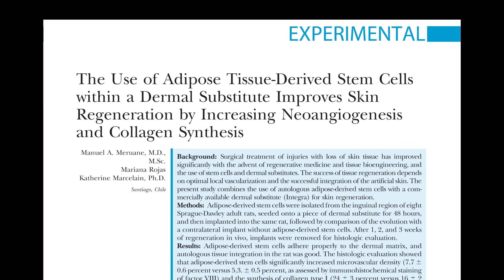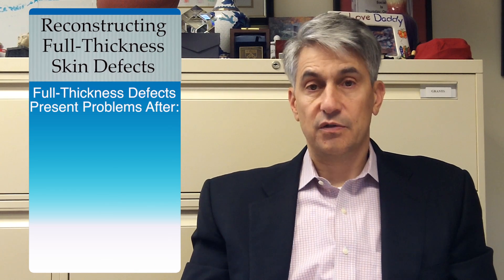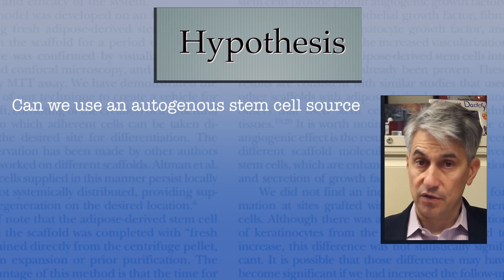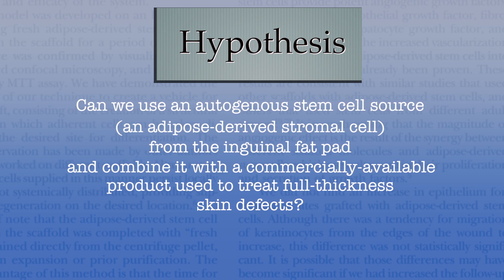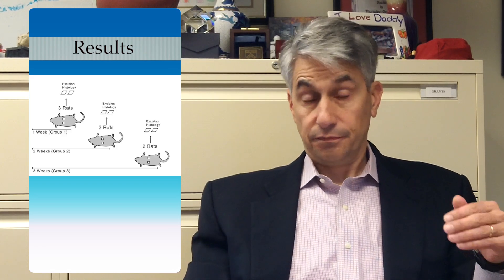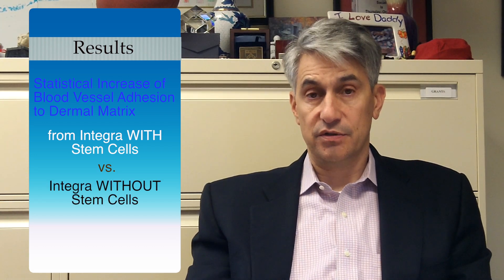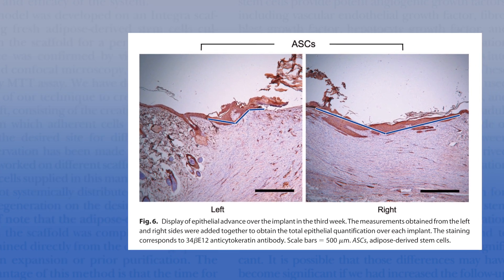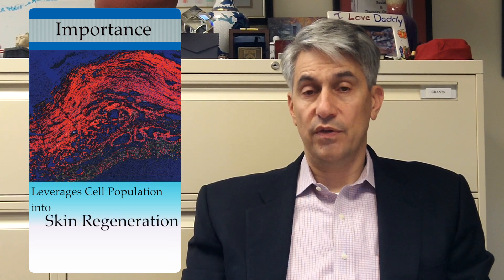PRSJournal.com Video Discussion: Michael Longaker, MD on Stem Cells Improving Skin Regeneration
In this video, Michael T. Longaker, MD, MBA discusses the article "The Use of Adipose Tissue-Derived Stem Cells within a Dermal Substitute Improves Skin Regeneration by Increasing Neoangiogenesis and Collagen Synthesis" by Meruane et al. appearing in the July 2012 issue of Plastic and Reconstructive Surgery, Volume 130, Issue 1.